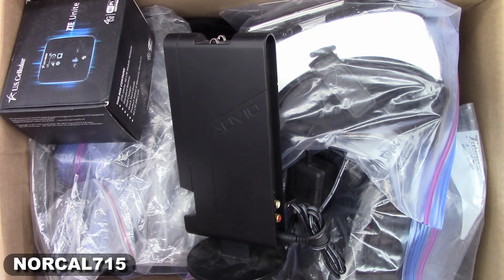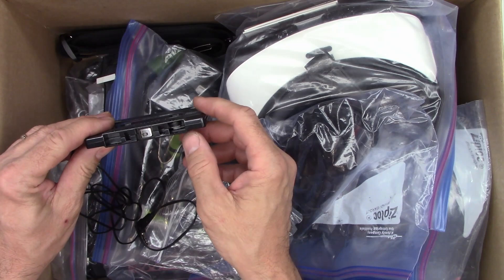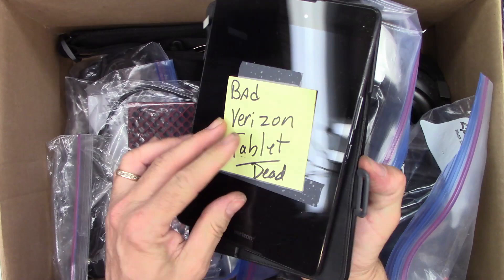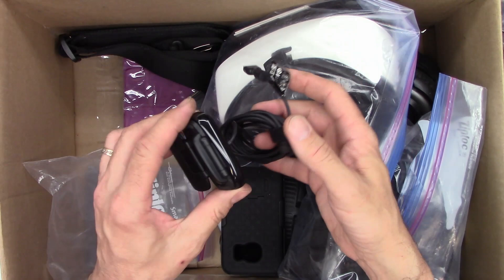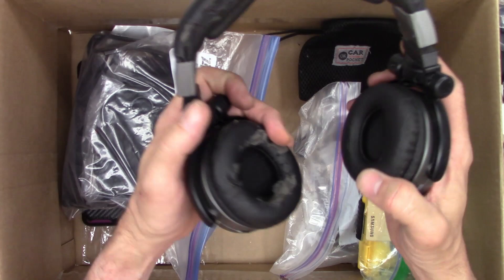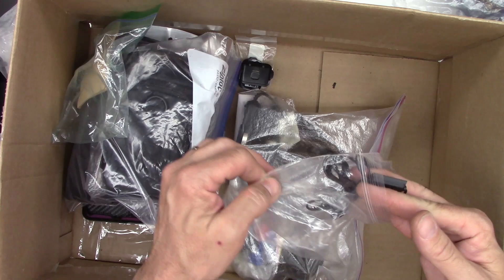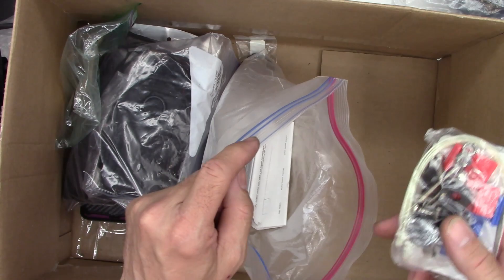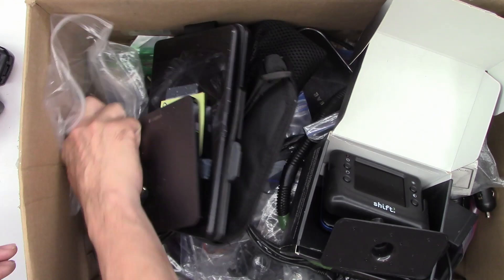CUSTOMER DONATED A BOX OF STUFF IS THERE ANYTHING WORTH SAVING? TRASH OR TREASURES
One of my customers donated a box of stuff that they didnt want. Will it be trash or treasures?

Casey Cane
Teri DeLeo
Kelly Knutson
Howard Goble
Diana Williams
Reed Graham
Christopher Wang
David Ammerlaan
John Johnson
Scott Kullen (thanks for monthly support)
Shaheed Amirkhan
Brett Sherry
Joseph L Ozvold
Sweidan Omar
John Eggers
Linda Kuo
Daniel Pyles
Melanie Branton
Lisa Sklar
Barry Marchant
Uri Cohen (multiple times)
Scott Kullen
John Harper
Larry Mcdonald
Annette Lewis
Howard Goble
Hugo Tajimaroa
M R Rajesh
Dan Latorre